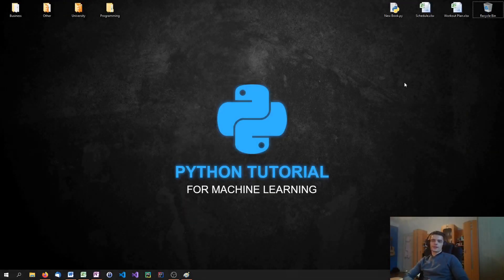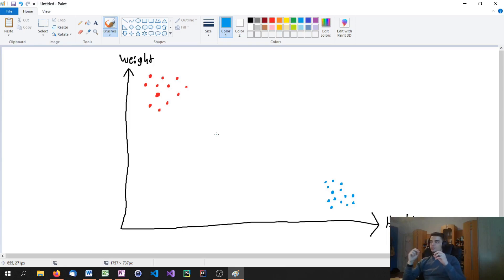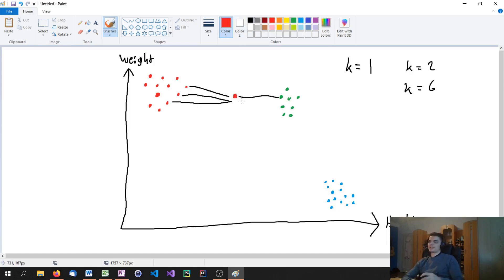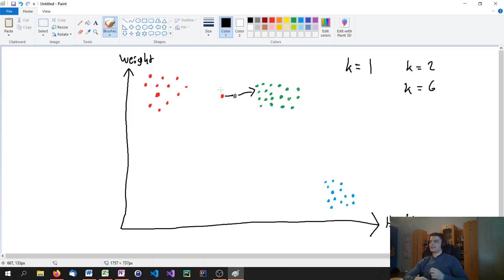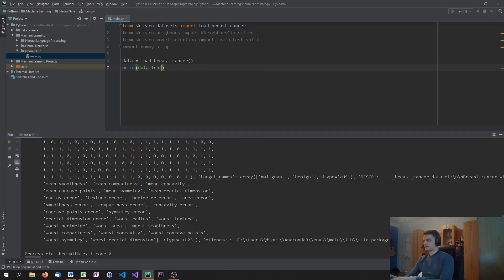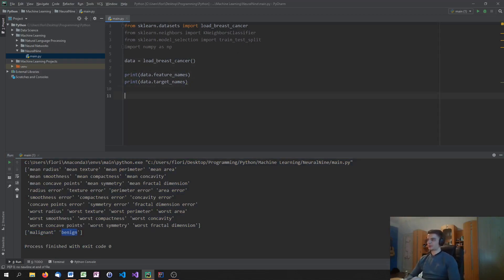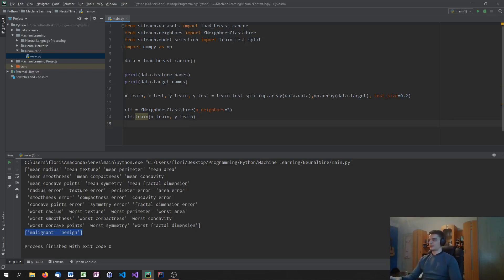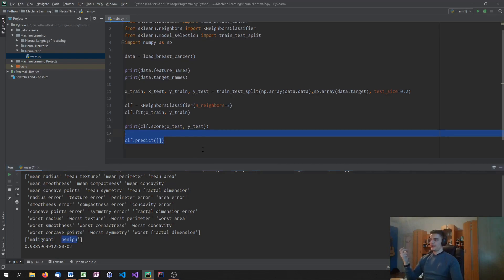Python Machine Learning Tutorial #3 - K-Nearest Neighbors Classification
In today's episode we are starting by talking about the first classification algorithm. This is the K-Nearest Neighbors Classification.